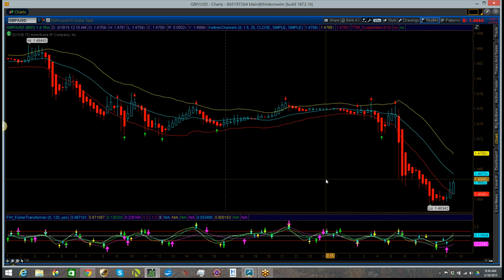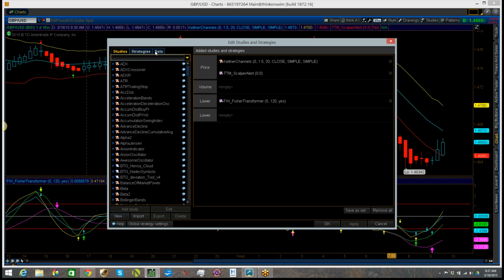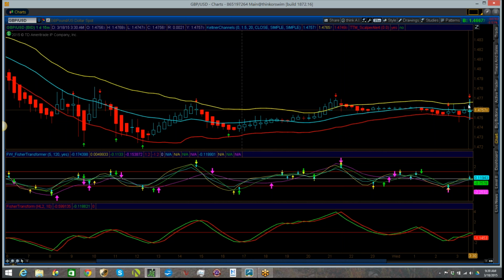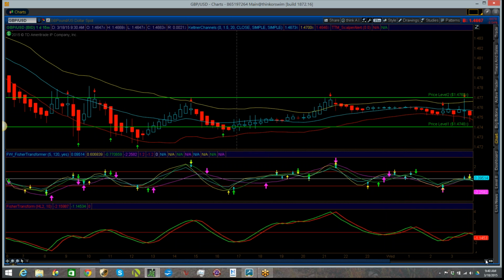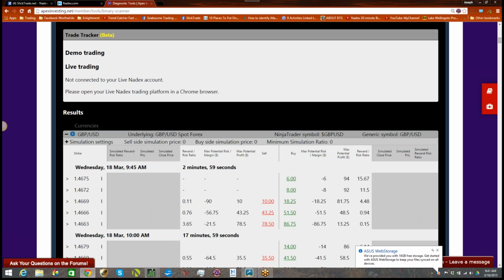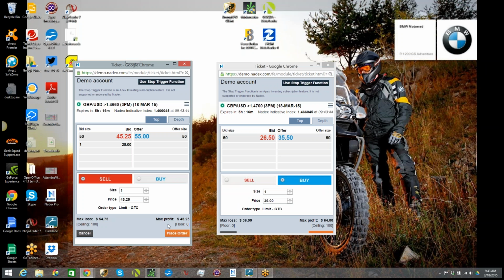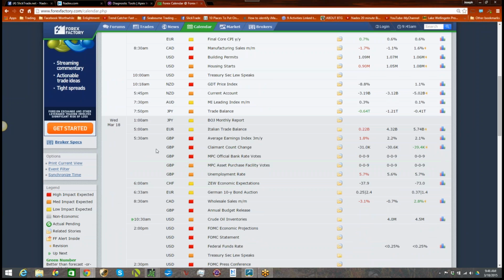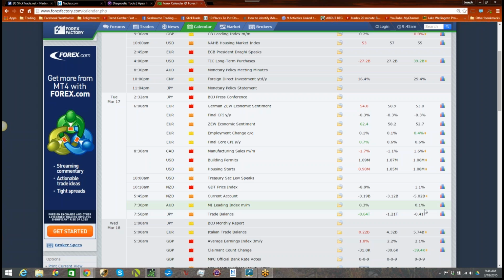London Break Out GBP USD Daily Nadex and Forex Strategy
London Break Out GBP USD Daily Nadex and Forex Strategy - Presented by Joseph Banegas with SlickTrade.net